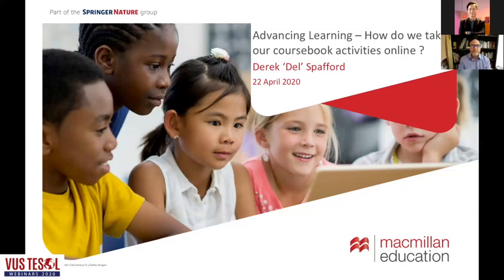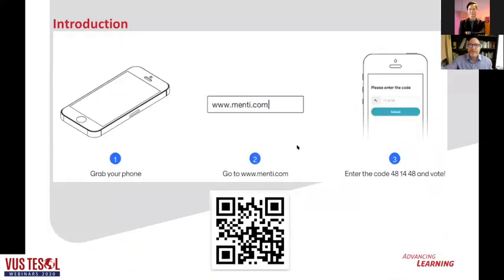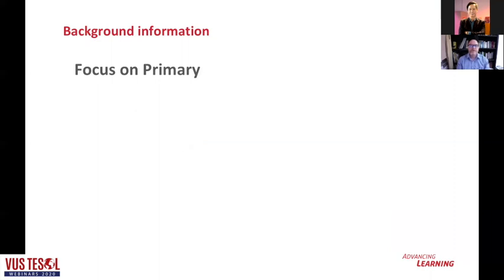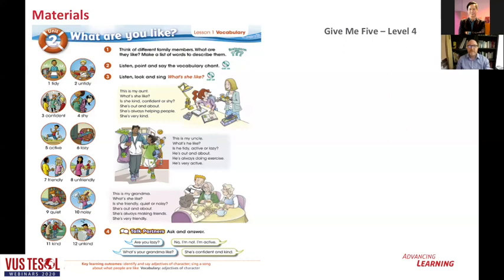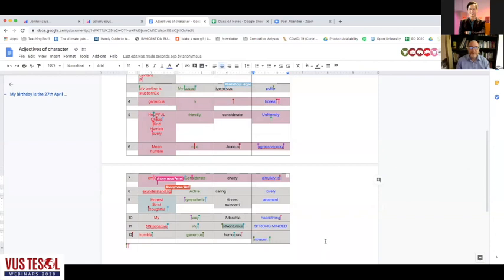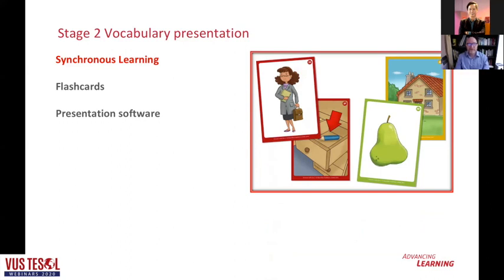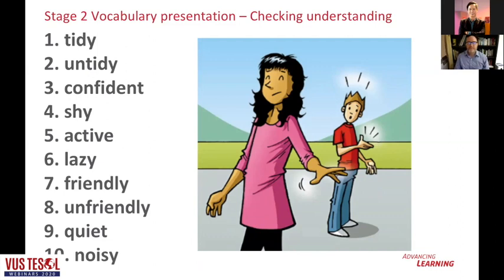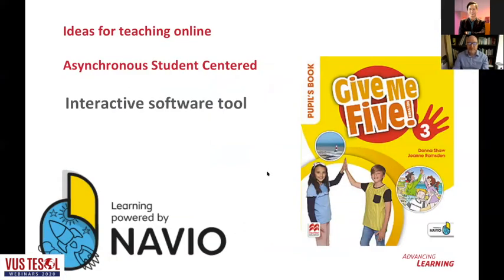DEREK SPAFFORD: Advancing Learning | VUS TESOL Webinars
Derek Spafford - (MA TESOL; Dip.TESOL) is the regional teacher trainer and academic consultant for Macmillan Education. He has been working in ELT for over 20 years. His experience includes 11 years with the British Council in Thailand, where he has planned and delivered teacher professional development in a variety of contexts including both private and public schools. He is a passionate educator and publisher and thrives on integrating research-based methods and ideas into courses and supporting teachers to implement effective learning strategies in the classroom.

Advancing Learning – How do we take our coursebook activities online?
This session will look at our traditional face to face bricks and mortar classroom teaching and examine how we can adapt and transform this to teach online. We will look at a unit of a coursebook and investigate ways of taking the activities from the book to a synchronous online environment as well as developing skills asynchronously. We will look at the benefits of teaching online and see how we can exploit these and advance our learners’ skills.

Thầy Derek Spafford là Cố vấn chuyên môn và đào tạo giáo viên cho nhà xuất bản Macmillan khu vực châu Á. Thầy có hơn 20 năm giảng dạy và đào tạo tiếng Anh, trong đó có 11 năm làm việc cho Hội Đồng Anh tại Thái Lan. Thầy có kinh nghiệm trong giảng dạy, đào tạo GV giảng dạy tiếng Anh trong các mô hình trường học khác nhau. Trong bài này, chúng ta sẽ xem cách GV đưa các hoạt động trong sách mà họ thường dạy trong các lớp truyền thống qua 1 giờ dạy online như thế nào, và cách GV tận dụng những ưu điểm của giờ học online để giúp học viên phát triển kỹ năng ngôn ngữ của học ra sao.